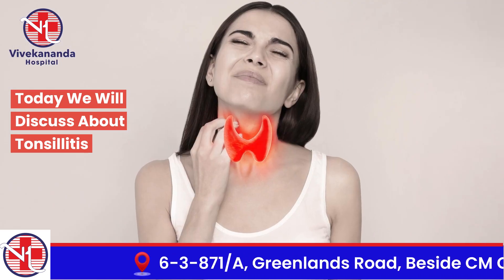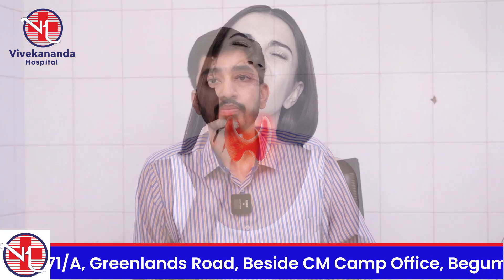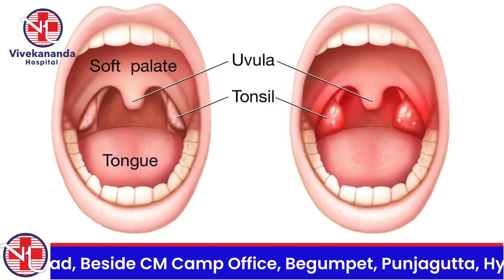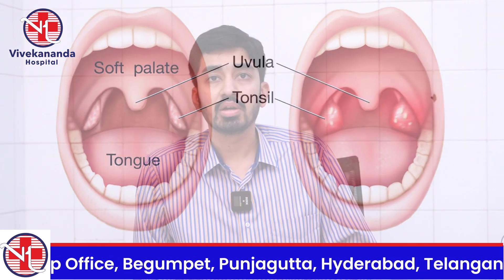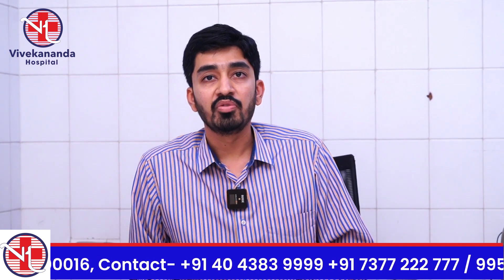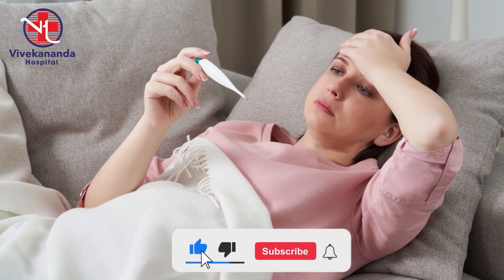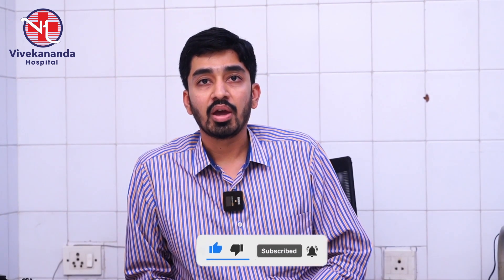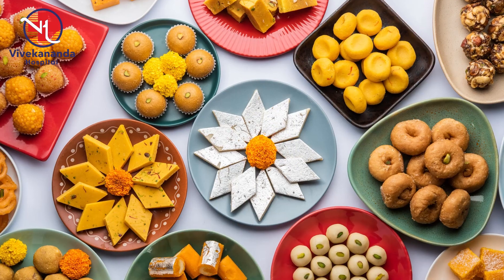Best Tonsillitis Treatment In Hyderabad | Dr Abhinav Kiran | Vivekananda Hospital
In this insightful video, Dr. Abhinav Kiran delves into the nuances of tonsillitis, shedding light on its causes, symptoms, and effective treatment options. With a wealth of medical expertise, Dr. Kiran navigates through key aspects, providing valuable information for those seeking a better understanding of this common condition. Whether you're a healthcare professional or someone dealing with tonsillitis, this video offers comprehensive insights to enhance your knowledge and promote better health. Tune in to gain a deeper understanding of tonsillitis with Dr. Abhinav Kiran's expert perspective.